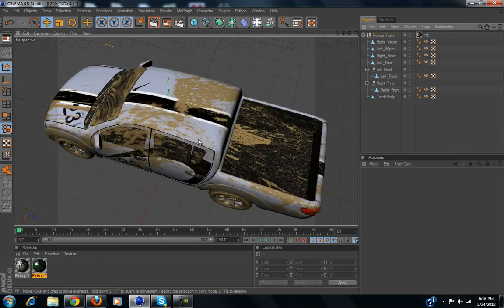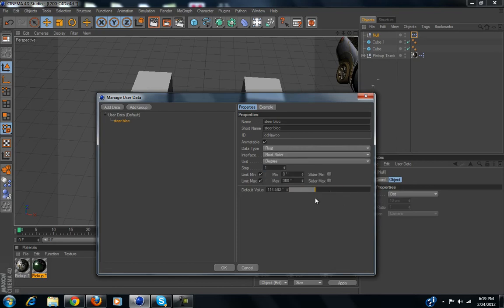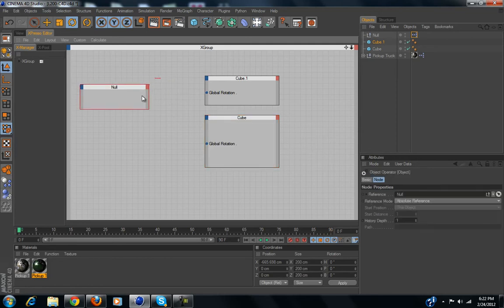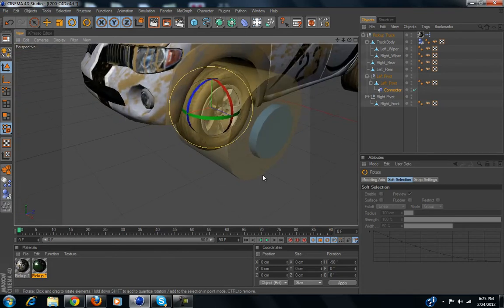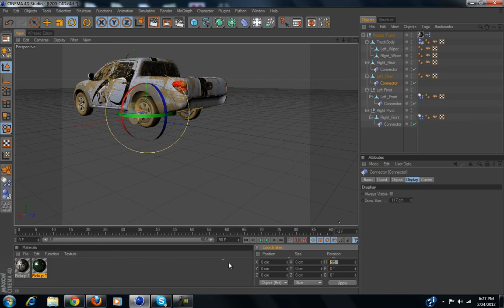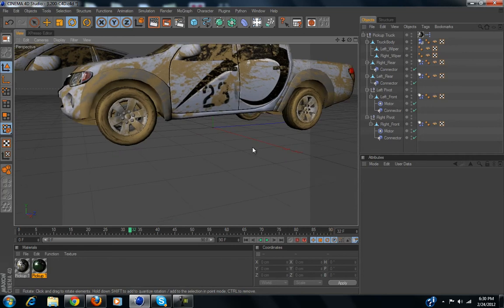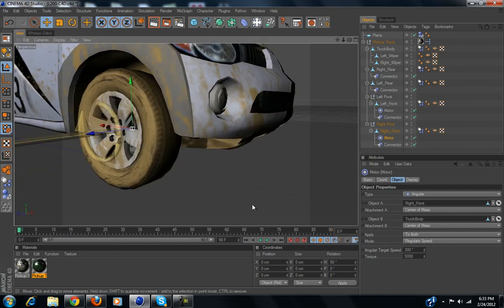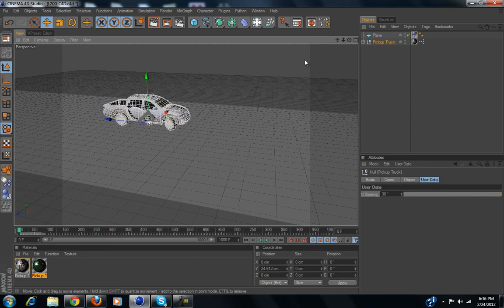Car Rigging Tutorial Cinema 4D Using Mo Dynamics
How to make a car move or how to animate a car in cinema 4d using mo dynamics and xpresso.. its very ease... this is the easiest tutorial out there on how to make a car move and animate in cinema 4d make sure to visit my site